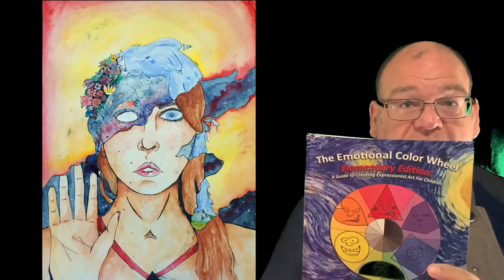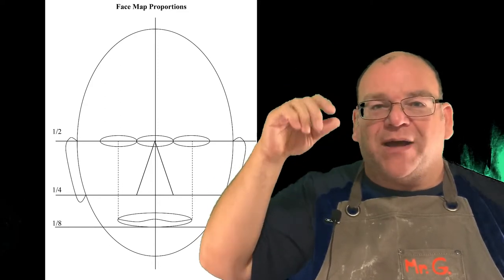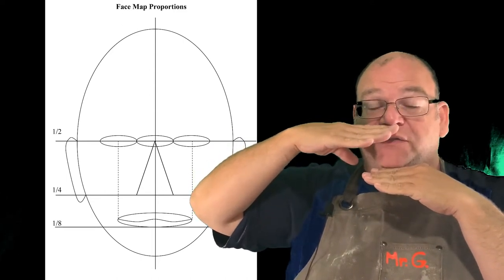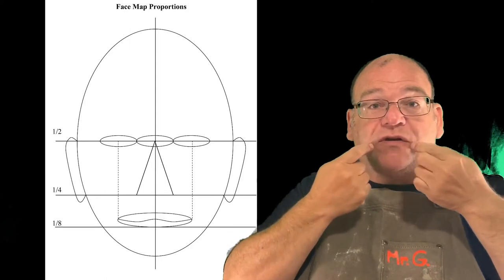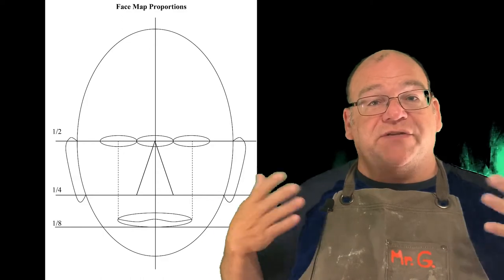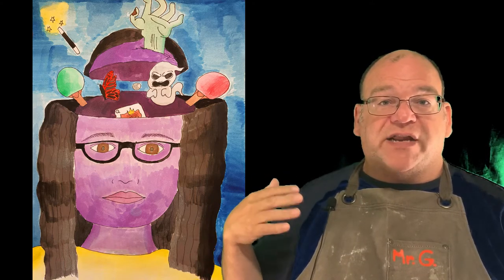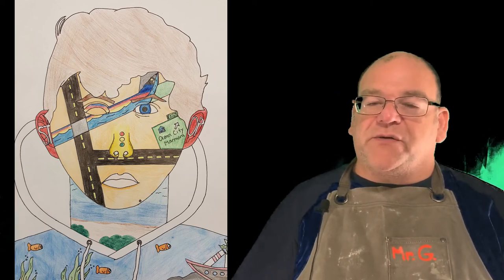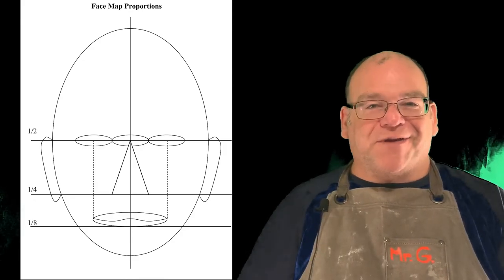Expressive Self Portraits Lesson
Designed for grades 6 and up. Using information from "The Emotional Color Wheel" and the proportions of the human face, students create a self-portrait that is in proportion but also expressive. I reference my workbook which I detail

or for printed resources like the books I reference and posters,